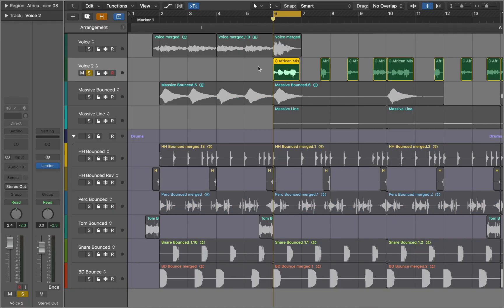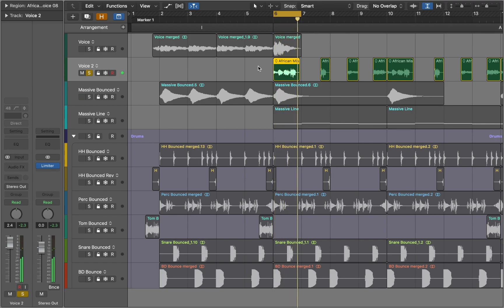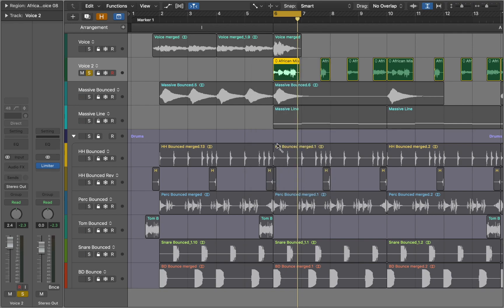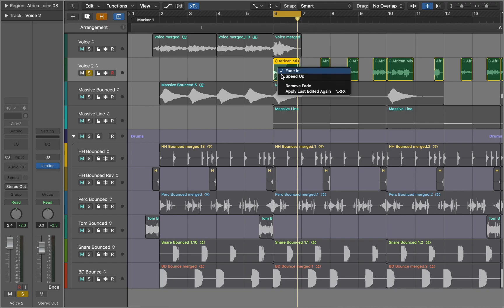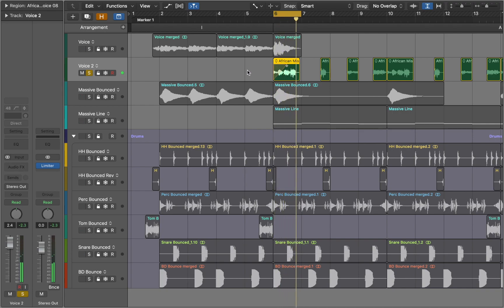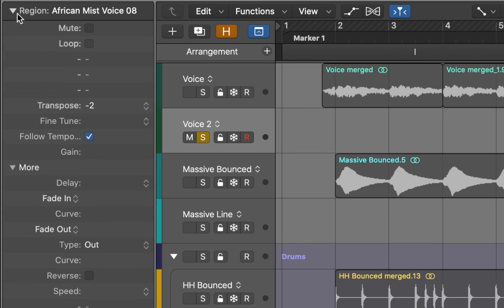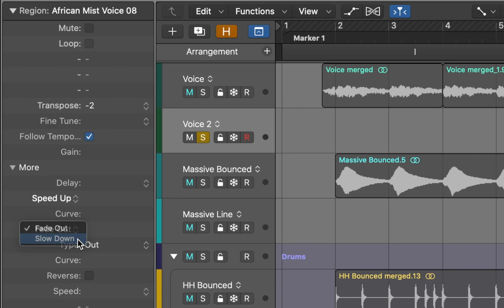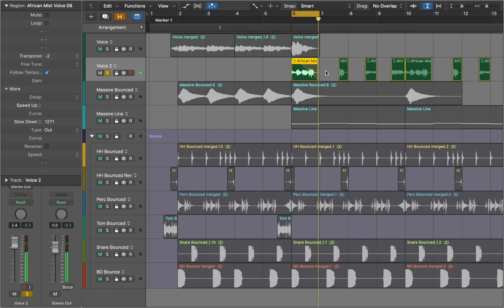Logic Pro: Tape Stop Effect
In this tutorial we will take a closer look at how to achieve tape stop effect in Logic Pro for your next song.